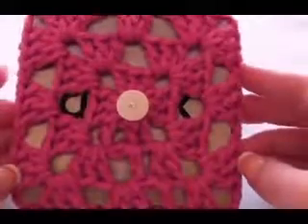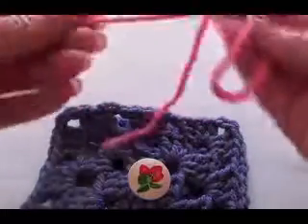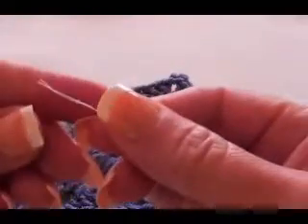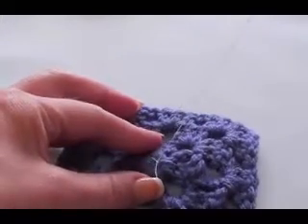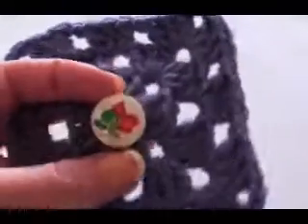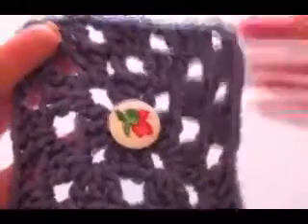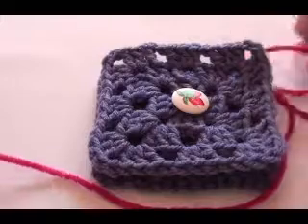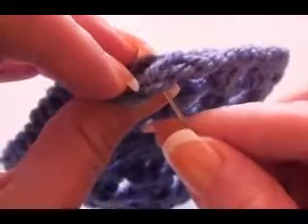Crochet Granny Square Coaster Pouch Crochet Granny Square 1